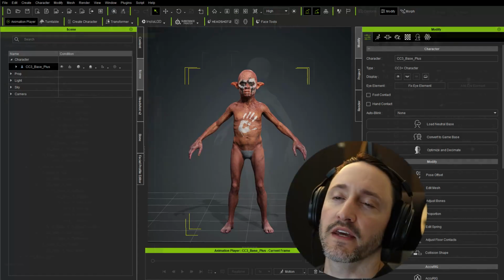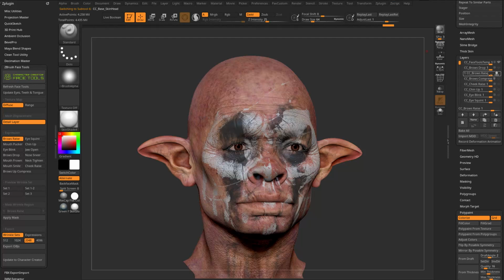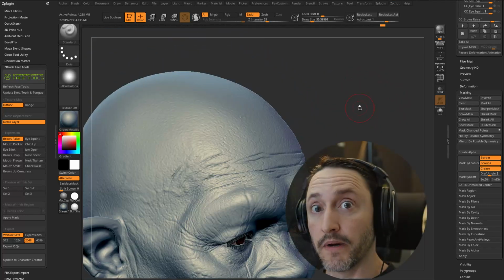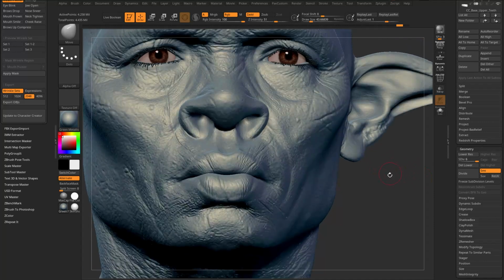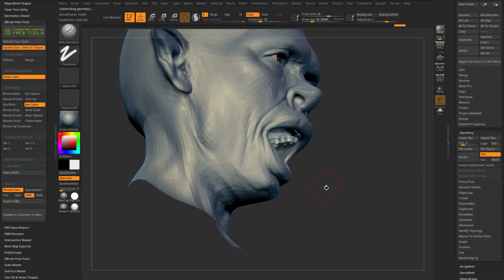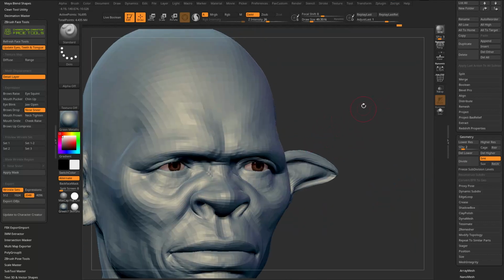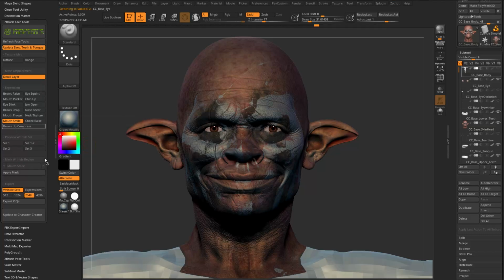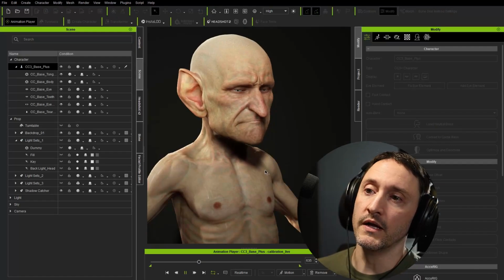Body to Face Tools Workflow: Cutsom Expressions & Wrinkles (Part 6/7)| CC ZBrush Face Tools Tutorial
This tutorial delves into the refinement of facial expressions for a character previously sculpted as part of a body series. The process entails evolving from generic face shapes and wrinkles to more personalized expressions using Face Tools. Michael Pavlovich addresses the complexities associated with pre-existing wrinkles and advocates for a streamlined approach to achieve a more authentic appearance.

0:00 - Intro
3:10 - Deleting Expression Wrinkles
3:35 - Face Tools Transfer Base Model Only
5:20 - Transferring Texture to Polypaint
7:30 - Toggling Polypaint Off for Sculpting
9:00 - Custom Brow Raise Sculpt
17:34 - Custom Mouth Pucker Sculpt
18:45 - Sculpting Using Head Polygroups
19:36 - Move Topological Brush
23:29 - Custom Eye Blink Sculpt
26:15 - Custom Jaw Open Sculpt
29:56 - Custom Brows Drop Sculpt
32:26 - Custom Nose Sneer Sculpt
36:03 - Custom Mouth Frown Sculpt
36:45 - Custom Neck Tighten Sculpt
40:14 - Custom Mouth Smile Sculpt
41:29 - Brows Up Compress
43:20 - Update to Character Creator Expression Wrinkles Only
45:30 - Stage Lightroom Authority
47:08 - Updating Character With Morphs or Sculpting